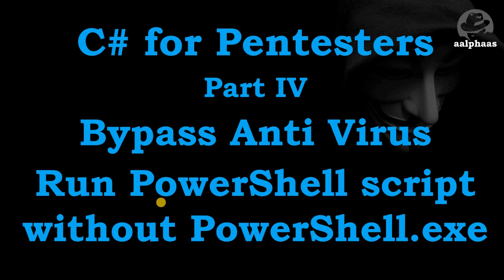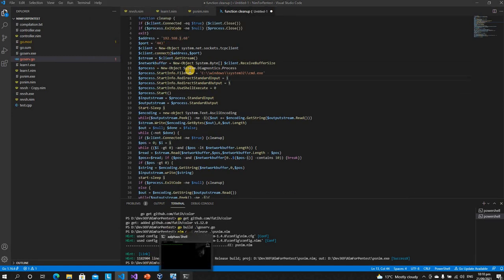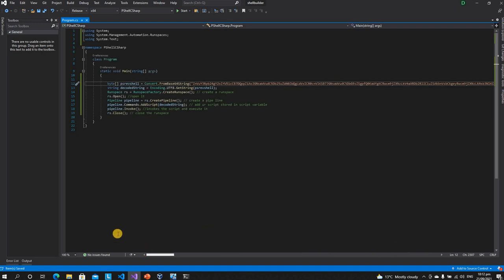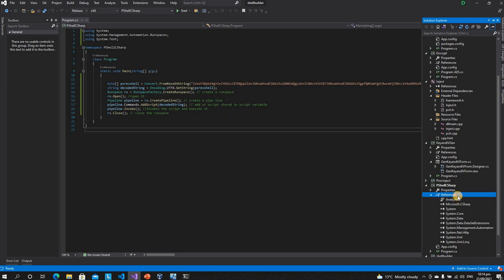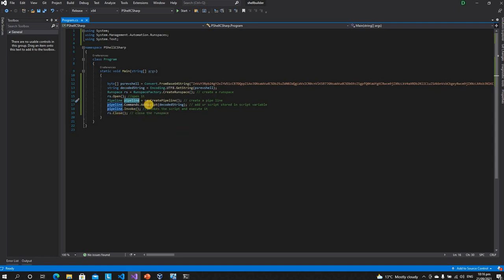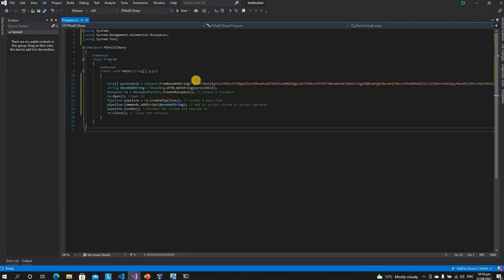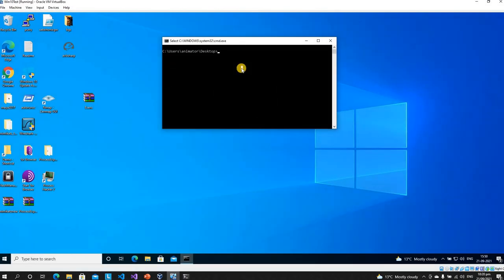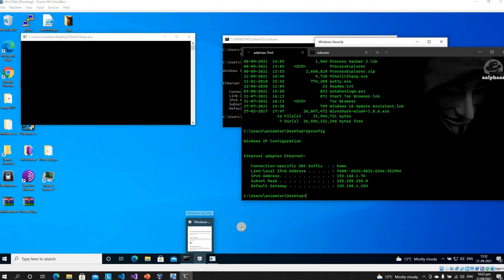Execute PowerShell In-Memory in C# (No powershell.exe)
In this red team tutorial, we explore how to leverage C# and the System.Management.Automation.dll assembly to execute PowerShell logic entirely in-memory—without ever spawning powershell.exe. This technique is a cornerstone of modern red team operations for bypassing application whitelisting (like AppLocker) and minimizing your process footprint.
🛠️ Topics Covered in this Video:
• In-Memory Execution: Loading System.Management.Automation.dll directly in C# to execute PowerShell runspaces.
• Process Stealth: How to invoke PowerShell logic without directly spawning the monitored powershell.exe process.
• Custom Comms: Building a C# reverse communication mechanism for secure agent callbacks in a controlled lab.
• AV/EDR Evasion: Discussing antivirus detection behavior, memory scraping defenses, and evasion concepts from a research perspective.
This video is designed for cybersecurity professionals, red team developers, and security researchers studying Windows internals, living-off-the-land techniques, and defensive bypass mechanisms.

🔗 Continue the Series:
This is Part IV of the "C# for Pentesters" series. Check out the full playlist to master advanced offensive C# development, custom payloads, and execution techniques!
[Insert link to your C# Playlist here]